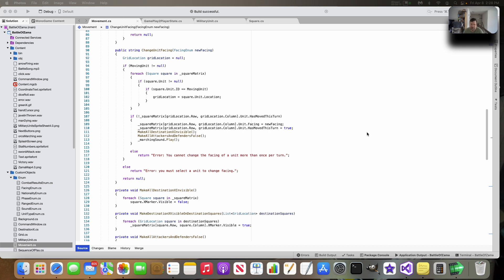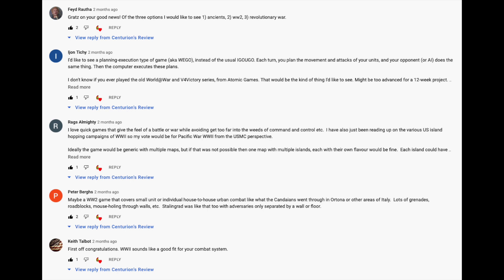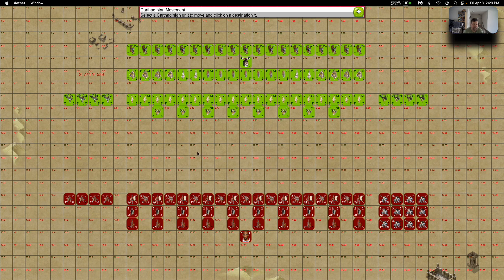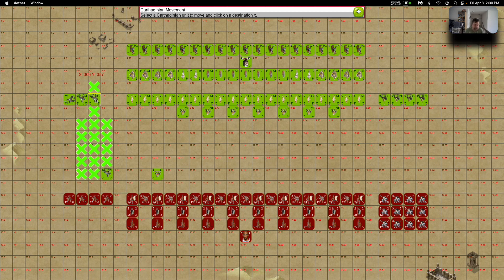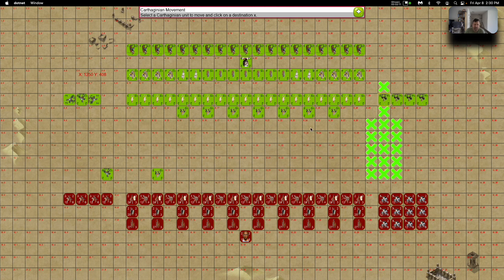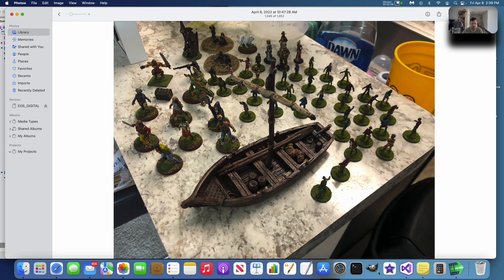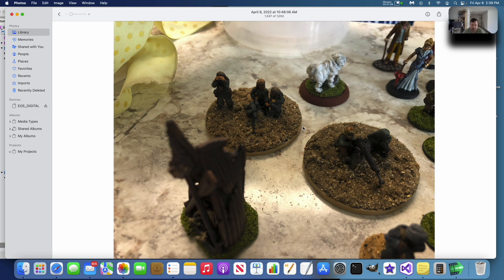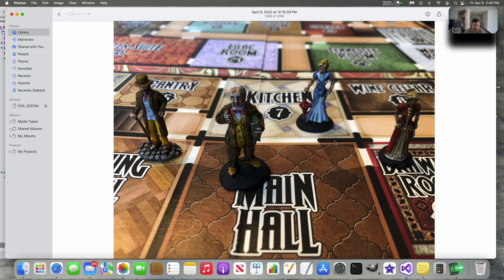Channel & Website Update 4-8-2022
I talk about what historical video game I am making and what other stuff I've been doing.